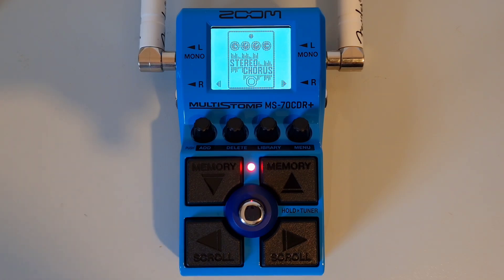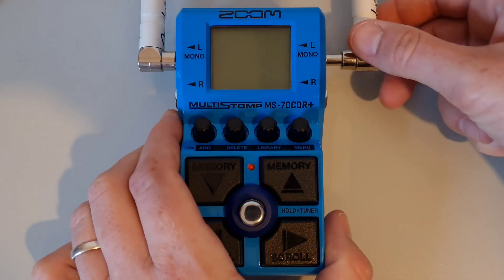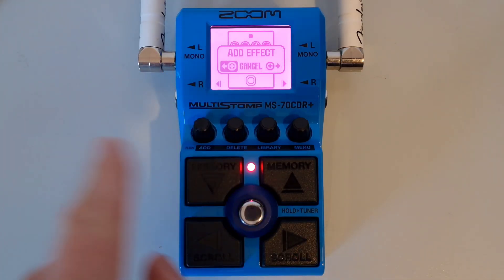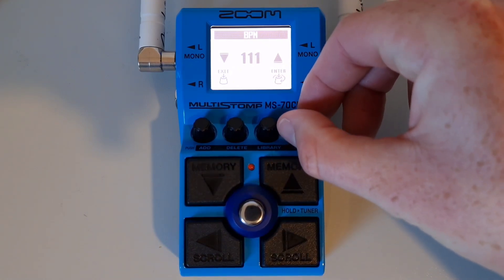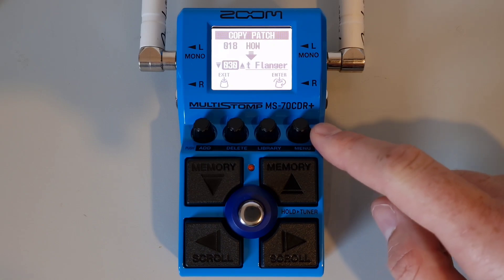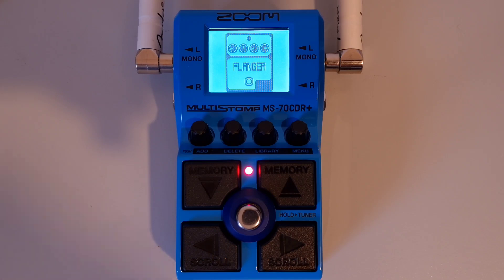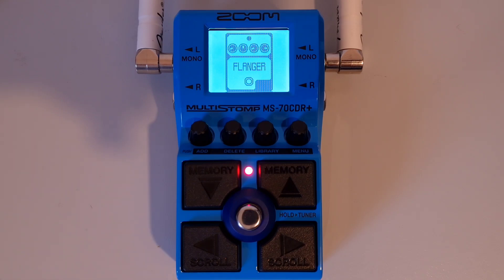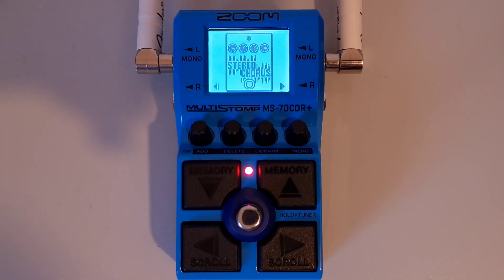ZOOM MS-70CDR+ Mini Tutorials Compilation